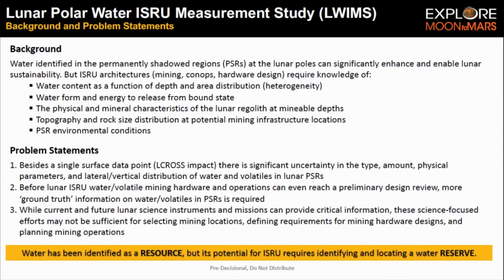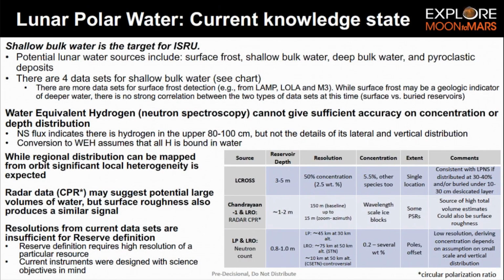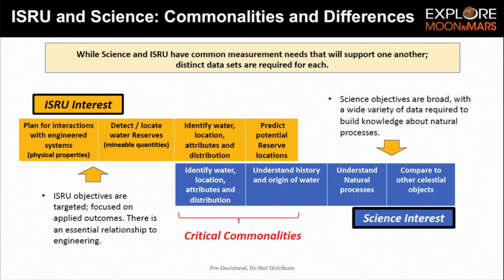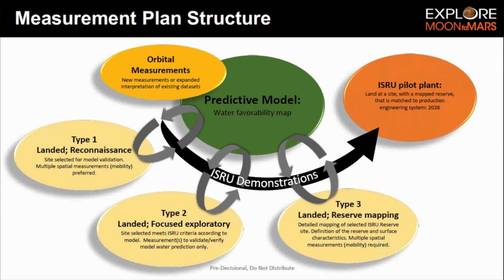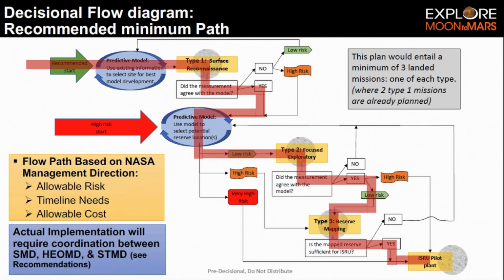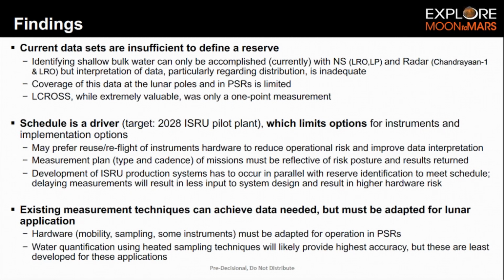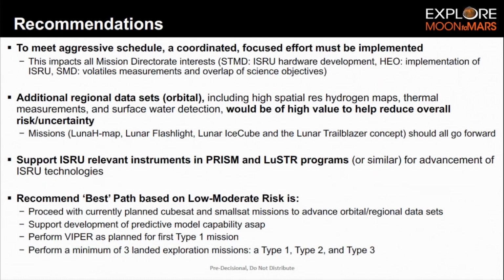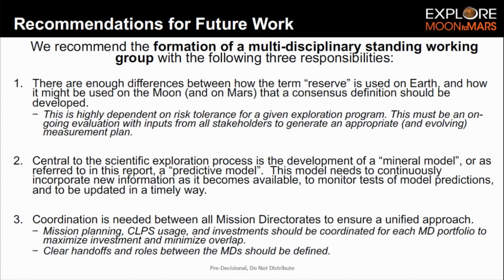Lunar Surface Science Virtual Workshop: Volatiles: Amy McAdam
Initial Findings from the NASA Lunar Water Insitu Measurement Study (LWIMS)
Amy McAdam